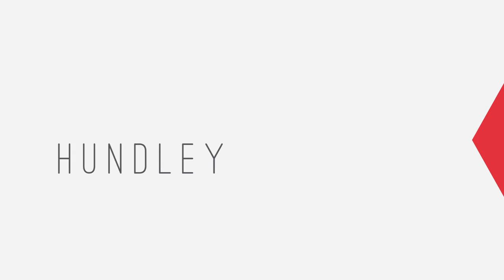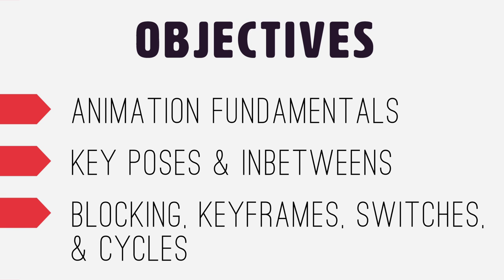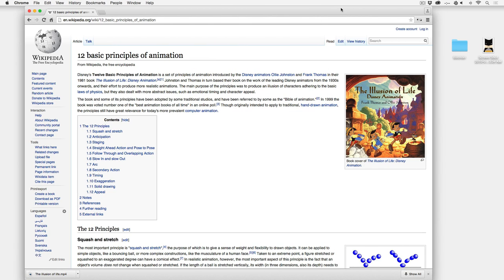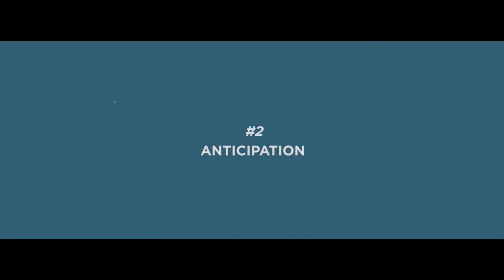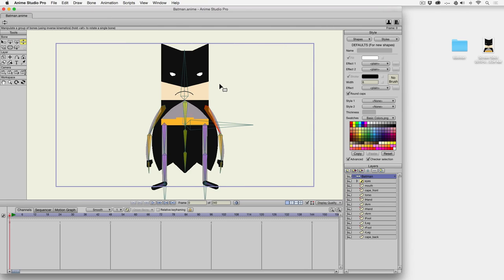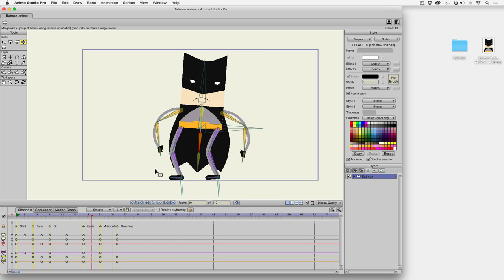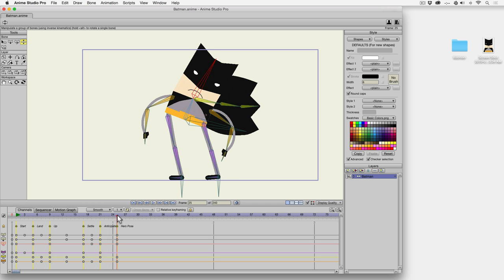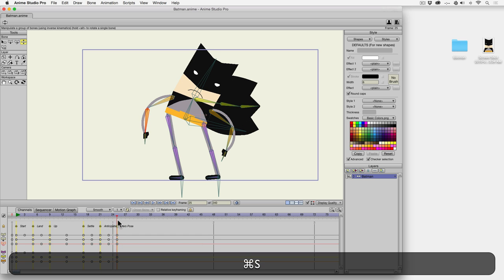How to Anime Studio: Workflow Basics: Character Animation: Episode 3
We will animate Batman from our rigged Anime Studio file from Episode 2. This episode focuses on Animation Principles such as anticipation and follow through. We also look into Key Poses and In-Betweens while we work on animation with bones, keyframes, cycles, switch layers.

References:
Animation Survival Guide by Richard Williams

From the Free Music Archive